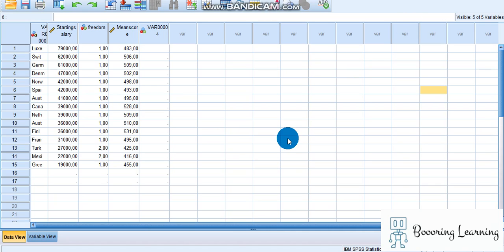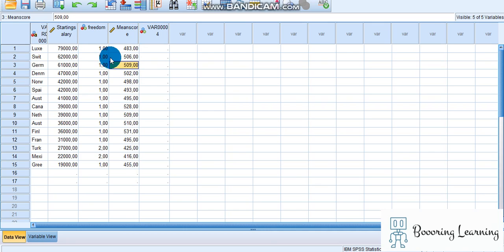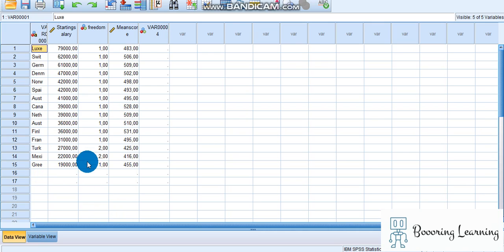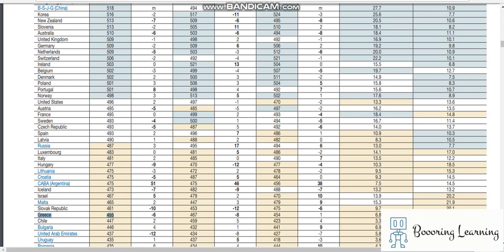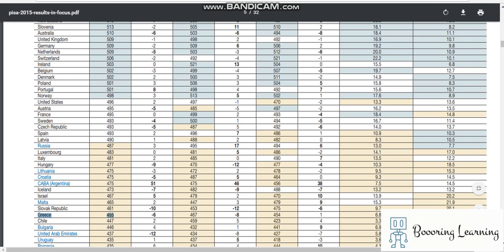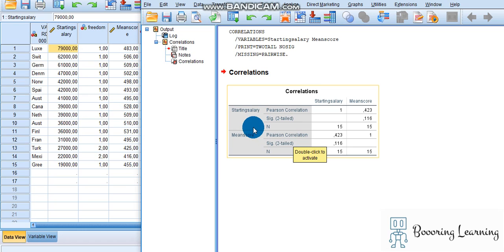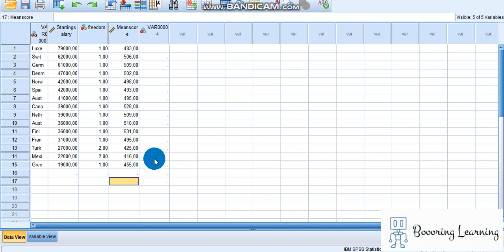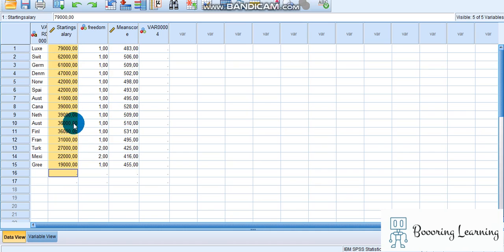correlation between a starting salary of teachers and PISA scores